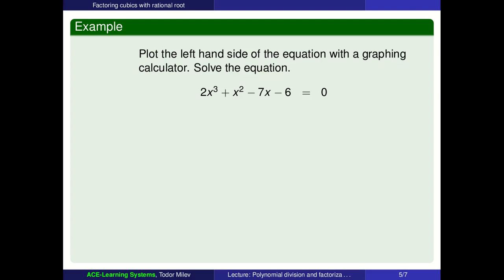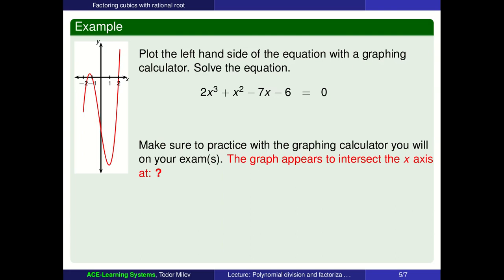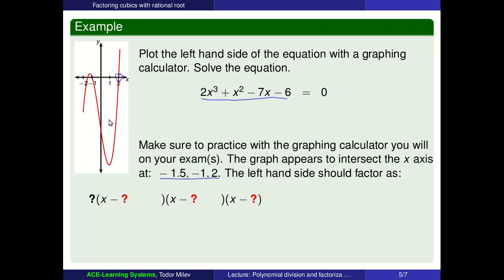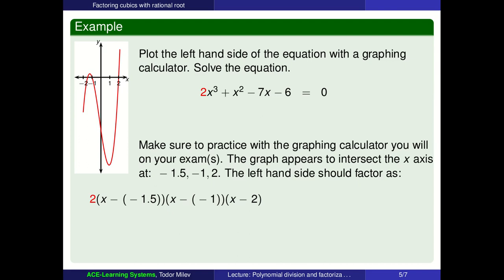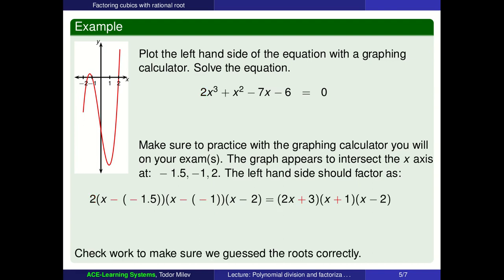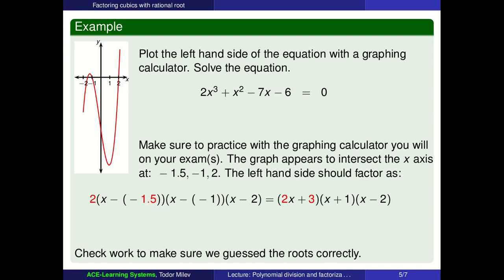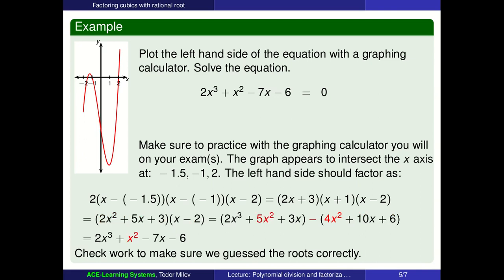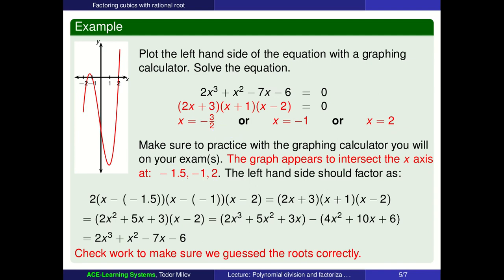Solve cubic equation with three rational roots with graphing calculator